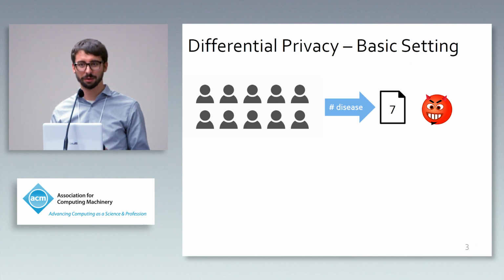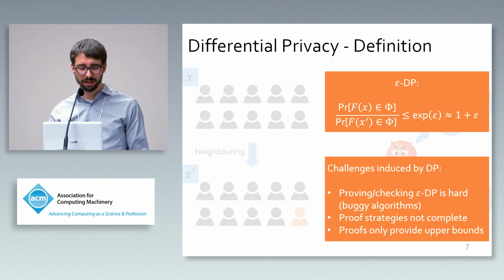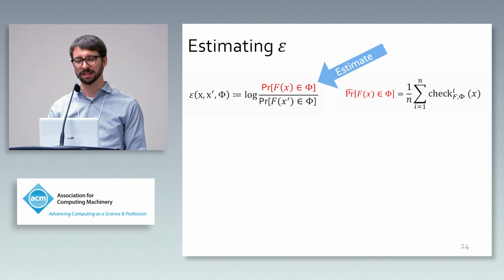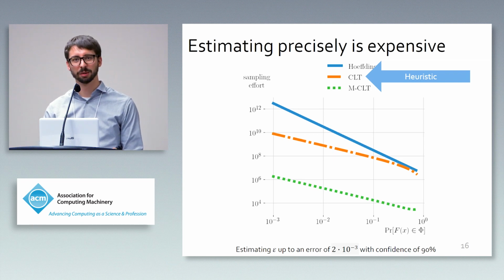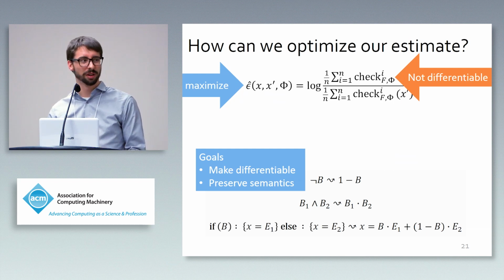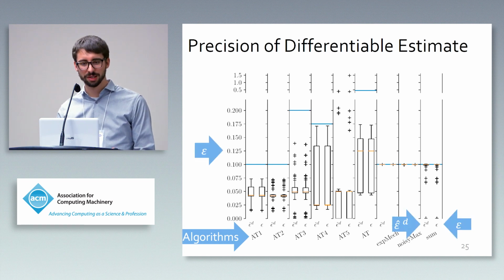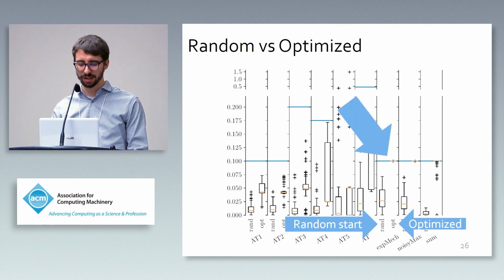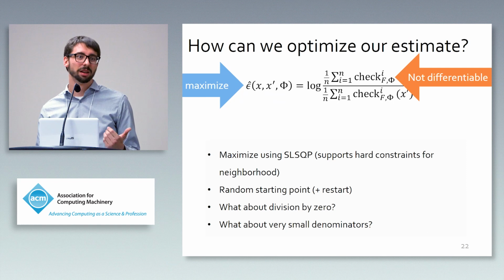DP-Finder: Finding Differential Privacy Violations by Sampling and Optimization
We present DP-Finder, a novel approach and system that automatically derives lower bounds on the differential privacy enforced by algorithms.